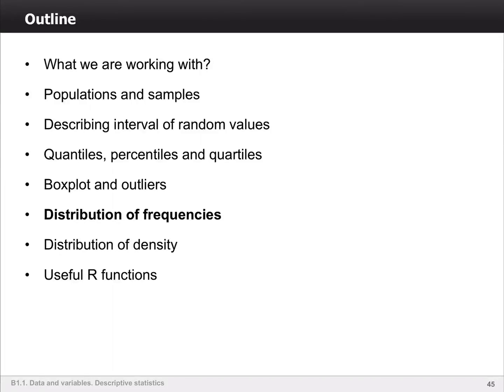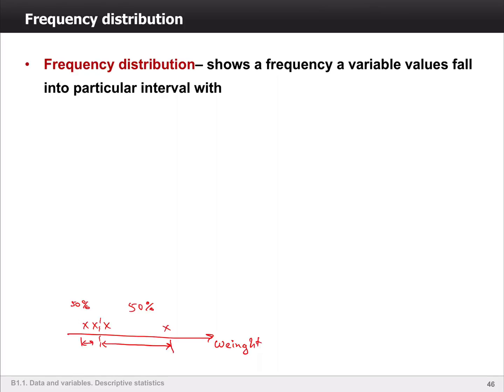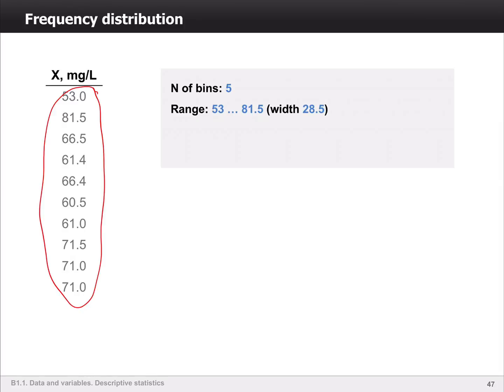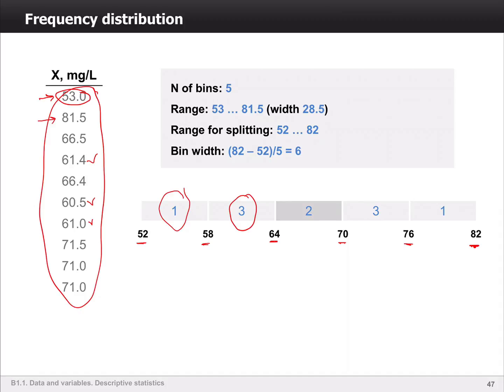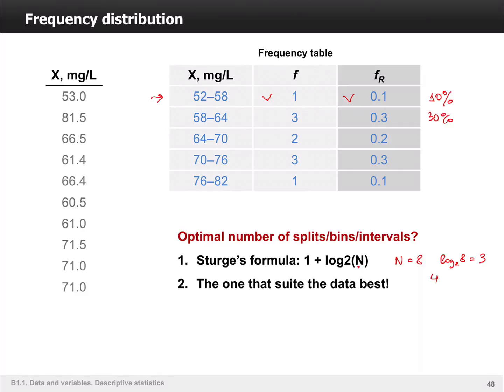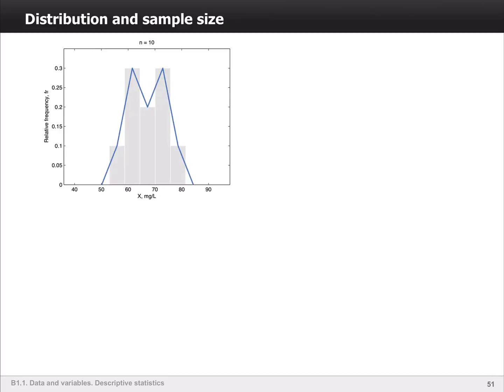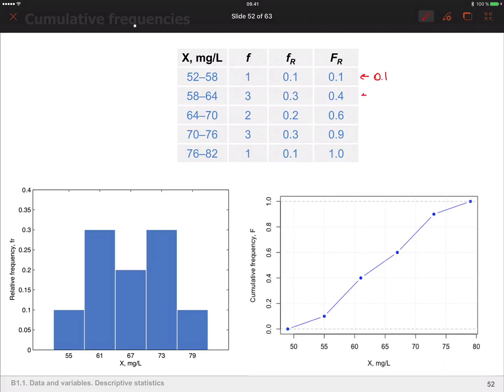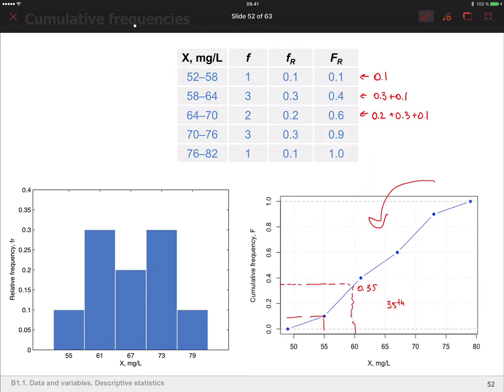B1.01g - Descriptive statistics - Frequency distribution